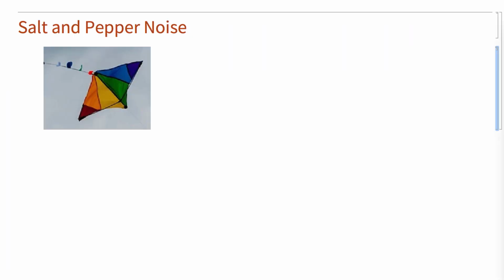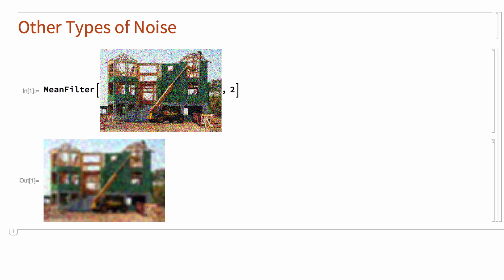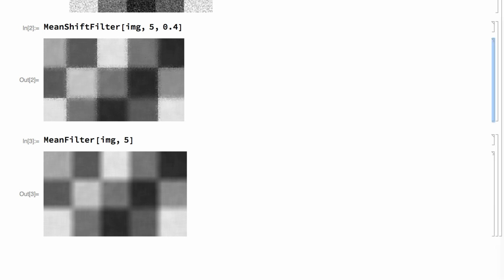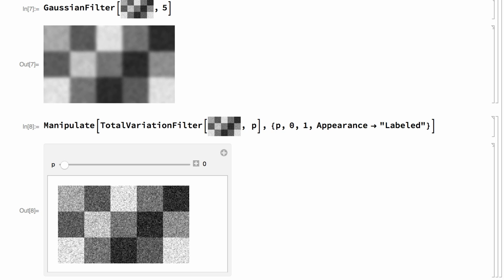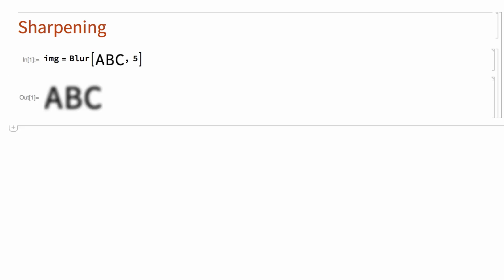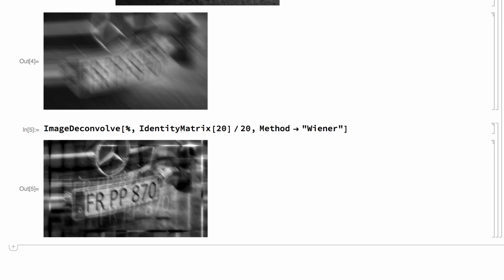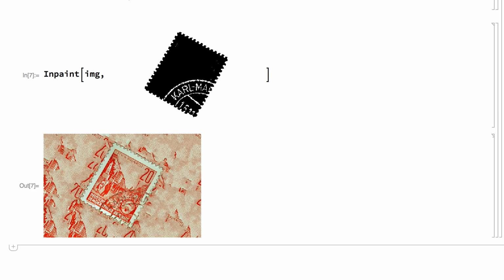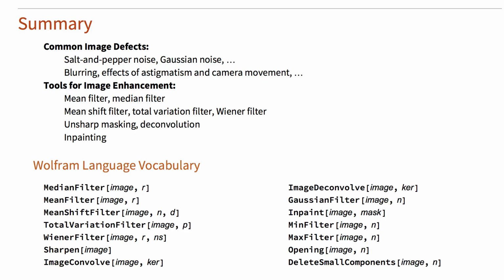Introduction to Image Processing: Image Enhancement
Learn Wolfram Language tools for retouching and reducing noise within images. Topics include Gaussian and Wiener filters, image convolution/deconvolution, and inpainting for retouching and restoring images.

In the full course, learn the fundamentals of digital image processing, including image representation and classical image operations along with practical applications and examples of how image operations work.